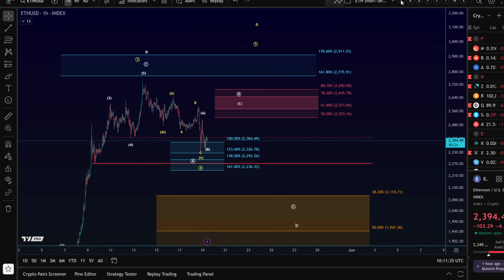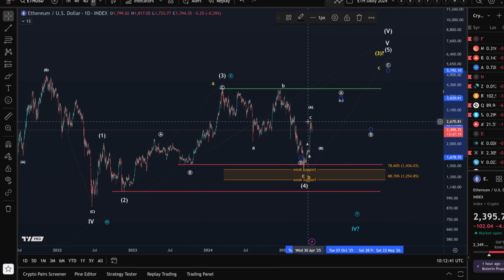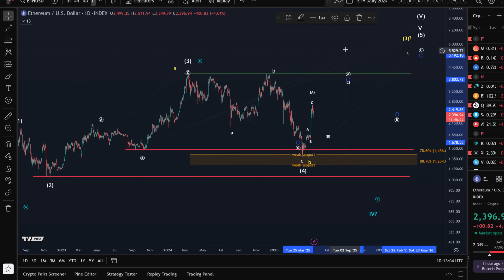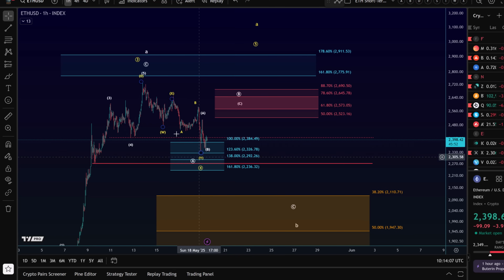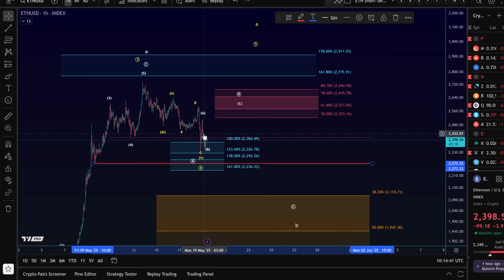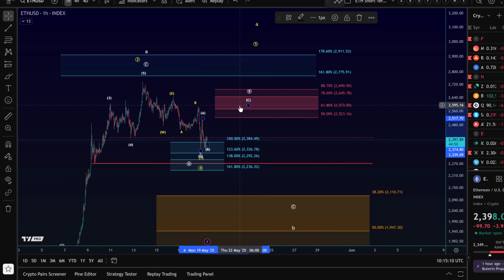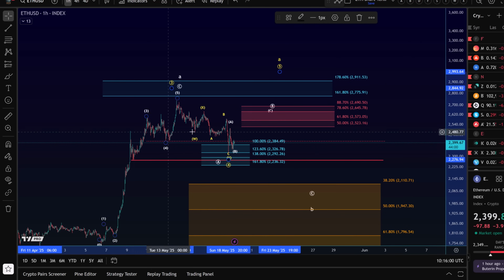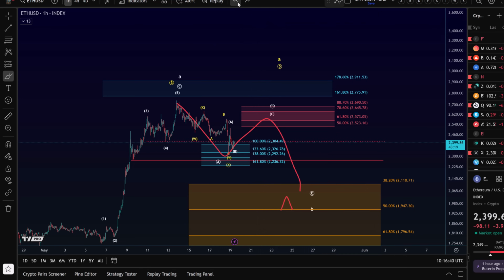Ethereum Support and Resistance Levels: Latest Elliott Wave Forecast for ETH and Microstructure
👉 Trade on Coinbase:
Receive $10 in BTC (see terms on website):

👉 Trade on Kucoin:
Receive a 20% fee discount:

👉 Trade with Trading212:
Receive shares worth up to $100: